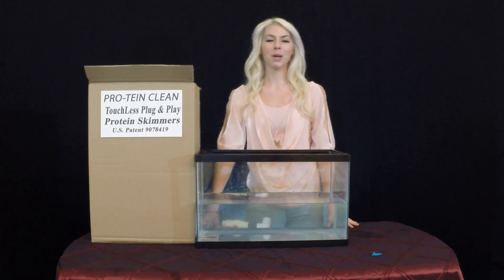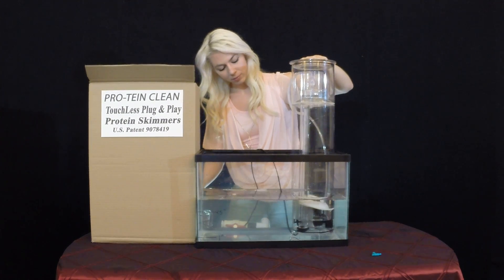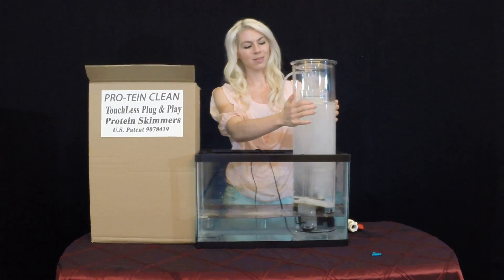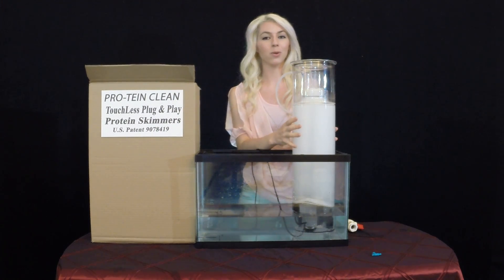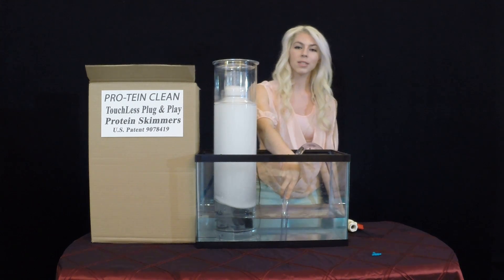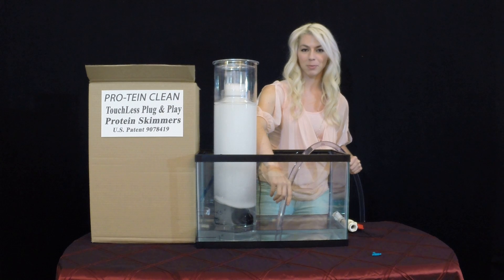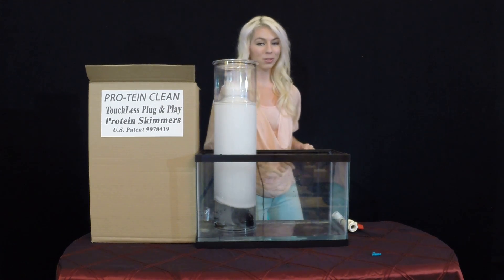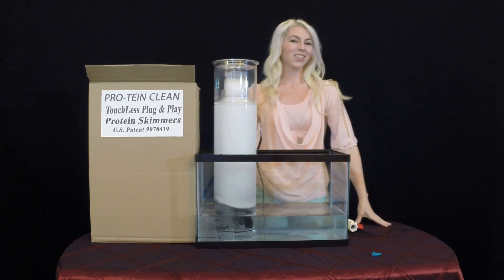PRO-TEIN CLEAN TouchLess Plug & Play Protein Skimmer "How It Works" By Alex!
Pro-Tein Clean is Now OTTOMEDIC!  We Have Completely Redesigned This Technology! AUTOMATIC - OTTOMEDIC EVO 7000Z1 Protein Skimmers Available See New Video Never Tune A Protein Skimmer Ever Again!